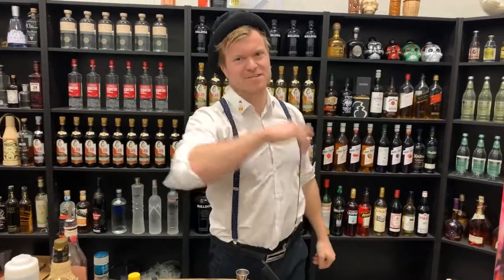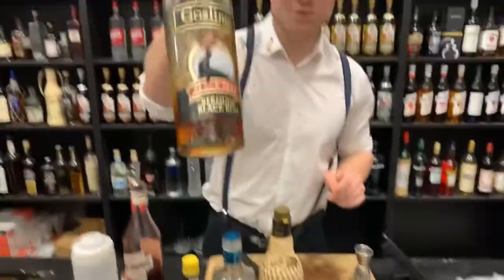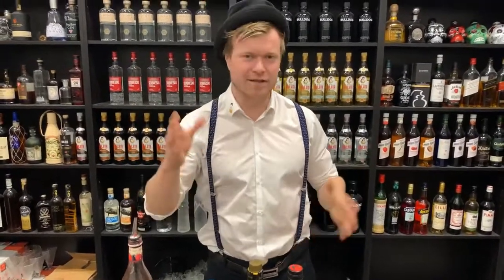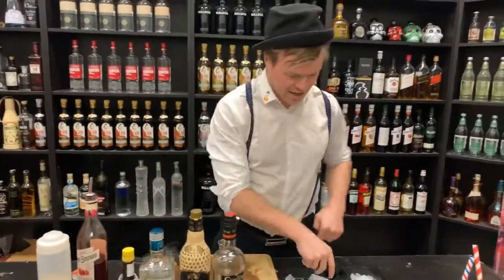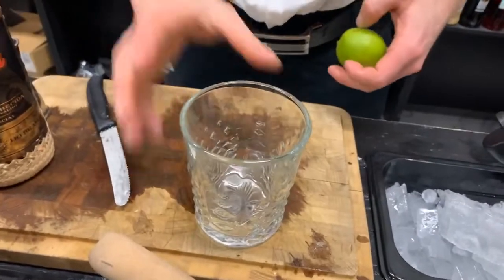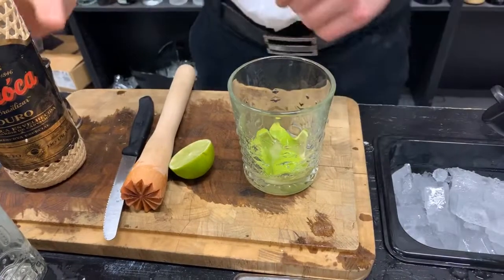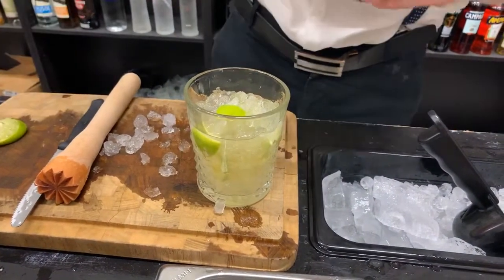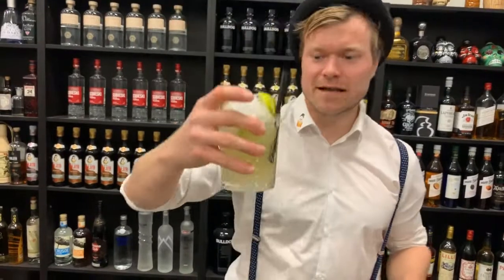Cocktail Kitchen 🥂🍸🍹 - Episode 1!